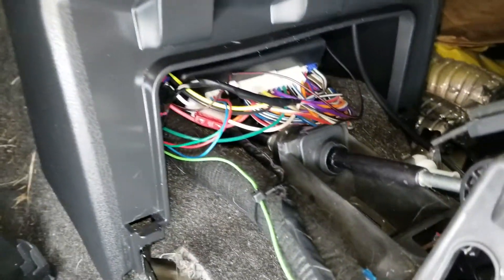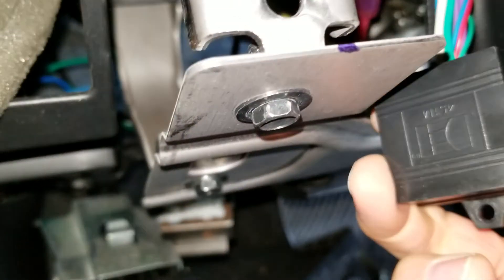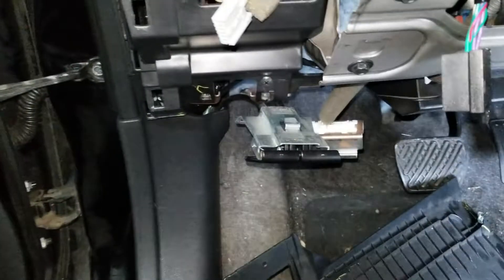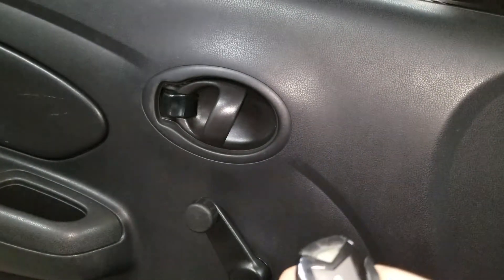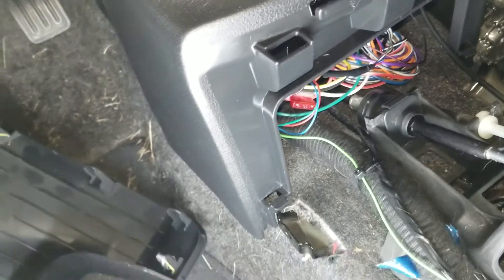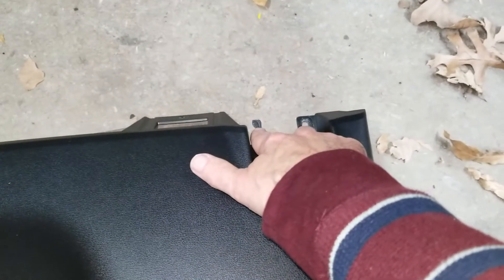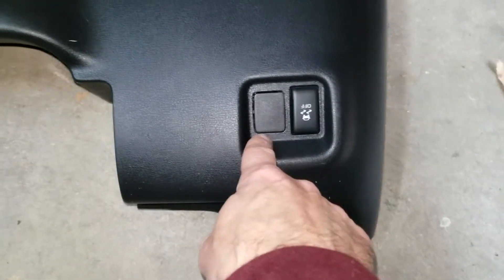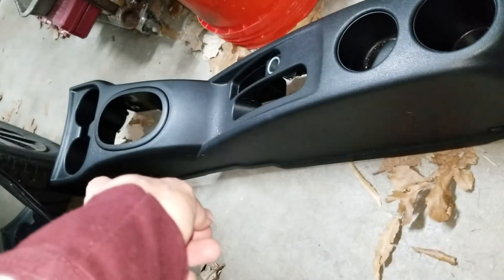How to create power locks on a 2012 Nissan Versa Sedan. Part 3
How to add power door locks to Nissan Versa Sedan. These modern cable operated door locks are difficult to automate. Total cost was $20 for 4 doors for actuators. Alarm was $80